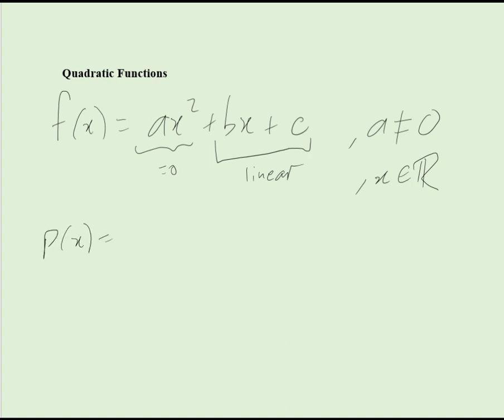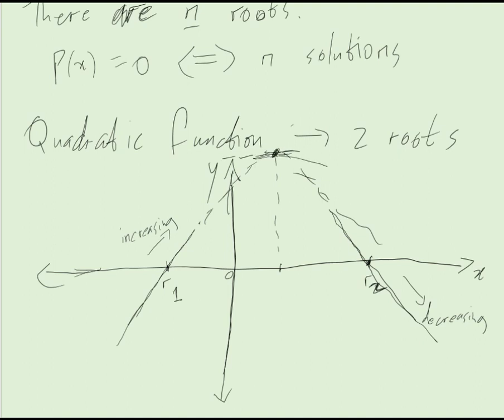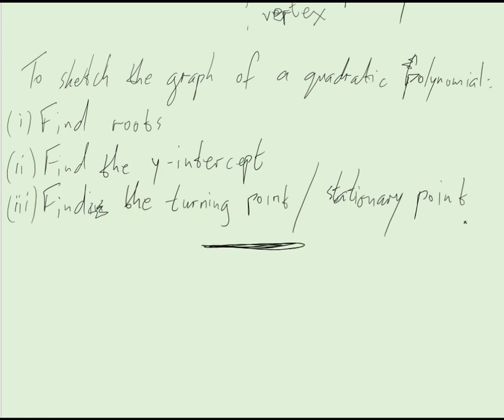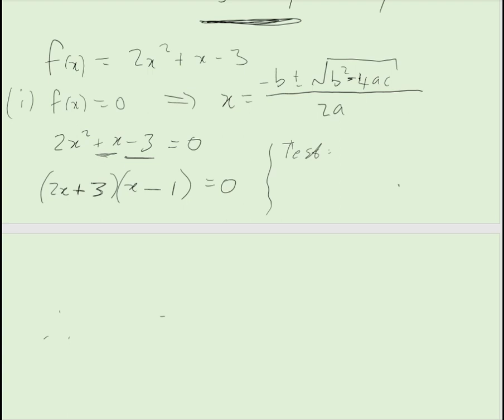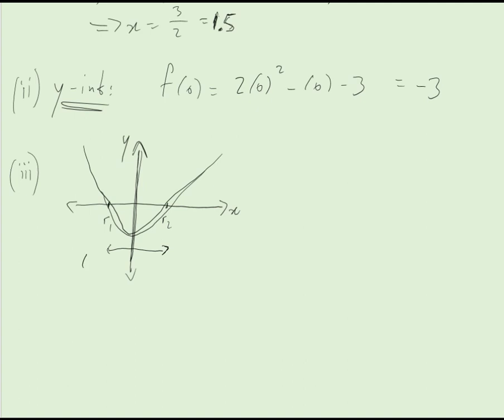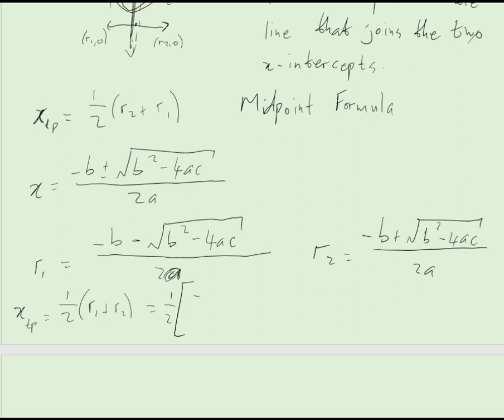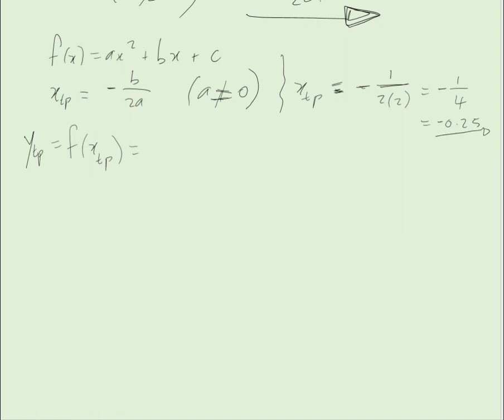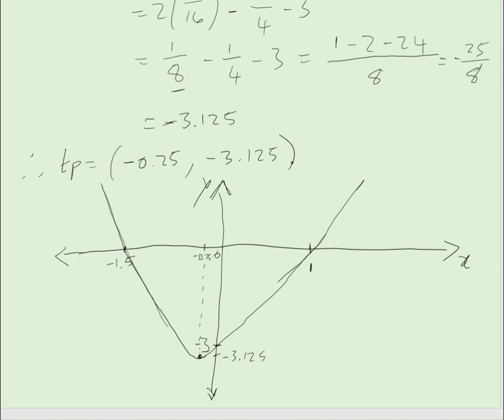Quadratic Function Worked Example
A worked example showing how to determine the x-intercepts, y-intercept, and turning point of a quadratic function.